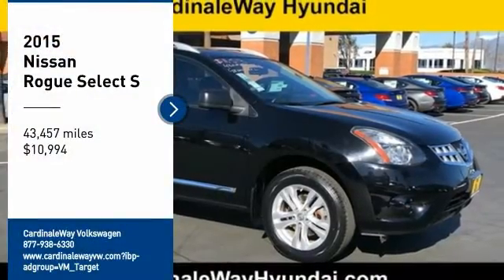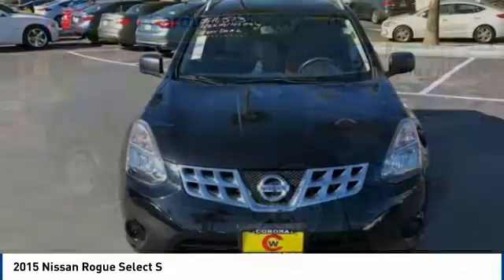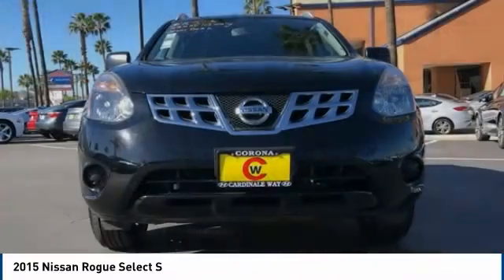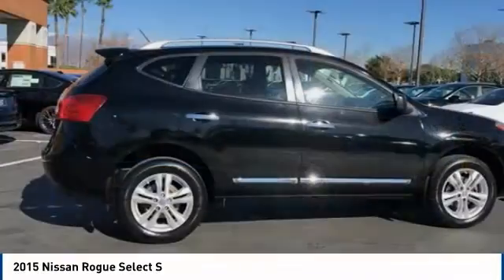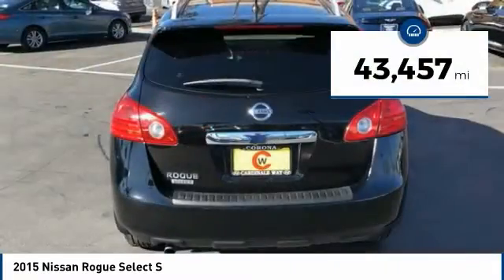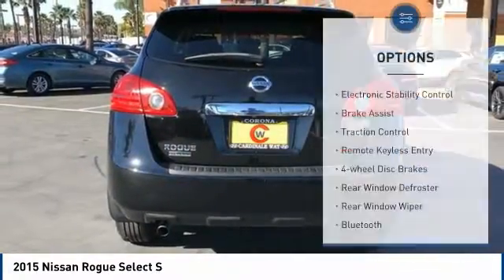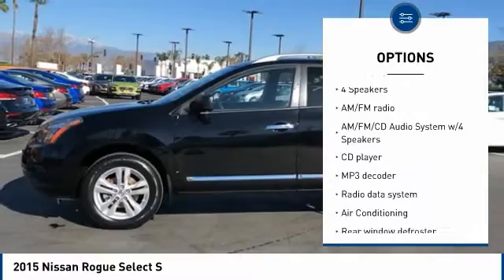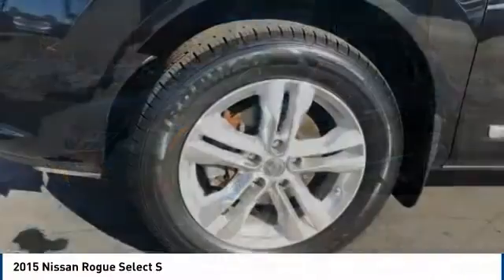2015 Nissan Rogue Select S FOR SALE in Corona, CA HP8828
Stop in today for a test drive of this U 2015 Nissan Rogue Select

CardinaleWay Volkswagen
2603 Wardlow Road

CARFAX One-Owner. Clean CARFAX. Black 2015 Nissan Rogue Select S FWD CVT with Xtronic 2.5L I4 DOHC 16V ONE OWNER, BLUETOOTH, MP3 CAPABLE, KEYLESS ENTRY, CLEAN CARFAX,   MANAGER SPECIAL  .  Inland Empire, Corona, Riverside, Ontario, San Bernardino, Orange County, Yorba Linda, Chino Hills 92882. Recent Arrival! 23/28 City/Highway MPG   Experience the Cardinale Way difference. We develop outstanding relationships where everybody wins. All prices plus dealer installed accessories.  Reviews:     Less expensive than most competitors; smooth ride; capable handling; quick acceleration; comfortable front seats. Source: Edmunds     From headlights to taillights the stylish Nissan Rogue Select maintains a perfect blend of classy and sporty, for a look that s easy-on-the-eyes. The color-matched, aerodynamic rear spoiler helps reduce turbulence and drag while enhancing a sporty appearance. The chrome grille gives your Rogue Select s exterior the durability it needs while maintaining its shine and available 18 inch 5-split-spoke aluminum-alloy wheels give Rogue Select just the right amount of sophistication. The standard 60/40 split fold-down rear seat allows a bigger cargo area with room for longer items. Smart details like illuminated steering wheel audio controls and an ergonomically shaped shift knob make for a rewarding long-term relationship. The Rogue Select also has a completely integrated interface for your iPod, and an input conveniently located in the center console armrest for easy access. The 2.5L engine gets a remarkable 28 MPG (highway) and is backed by 170hp and 175 lb-ft of torque. The Rogue Select s power steering system adjusts sensitivity according to the speed you are traveling. It becomes more nimble at low speeds, making parking and reversing easier. Plus, the intuitive all-wheel drive recognizes the difference between various driving conditions and responds accordingly. So you get extra grip when you need it and maximum efficiency when you don t. Protecting the most precious cargo, the Nissan Advanced Air Bag System includes dual-stage supplemental front air bags with seat belt sensors and an occupant-classification sensor. Also, roof-mounted curtain supplemental air bags provide head protection for both rows of outboard occupants. Finally, front-seat Active Head Restraints help reduce the chance of whiplash injuries. Source: The Manufacturer Summary  Vehicle price and availability are subject to change without notice.